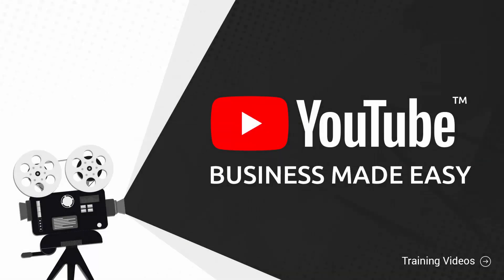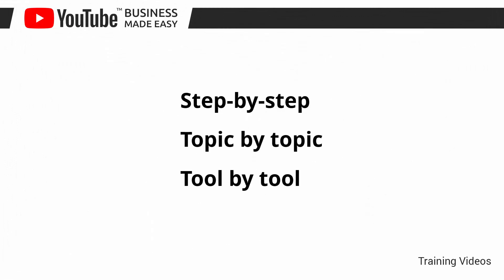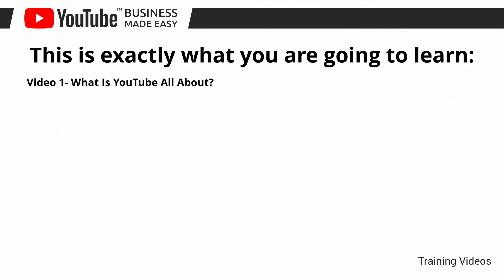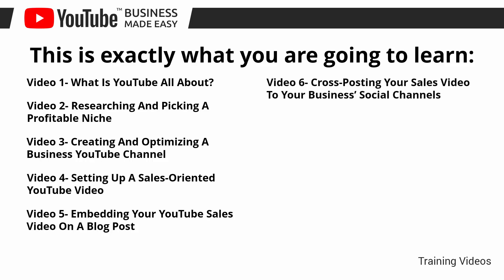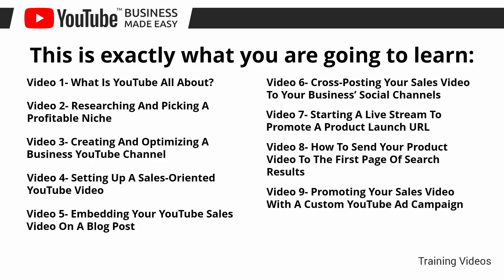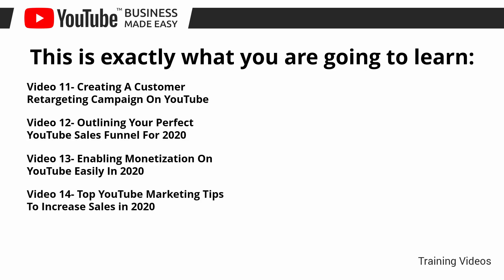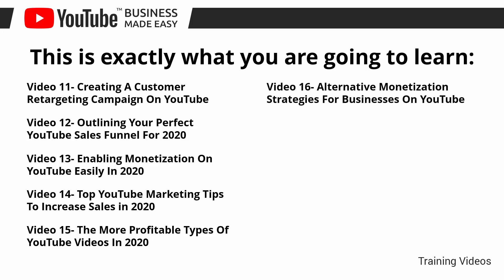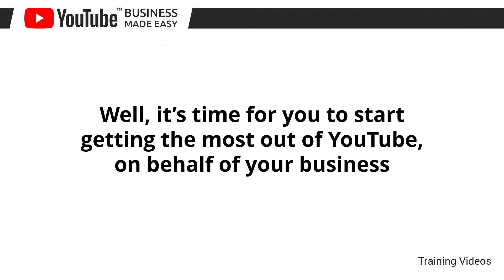How to Make Money on YouTube in 2023 (A Step-by-Step Guide)